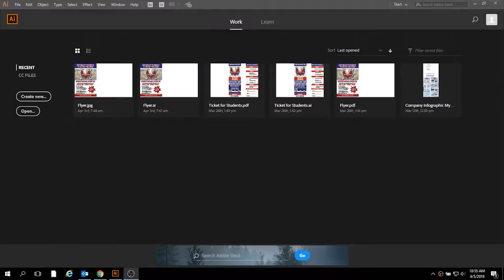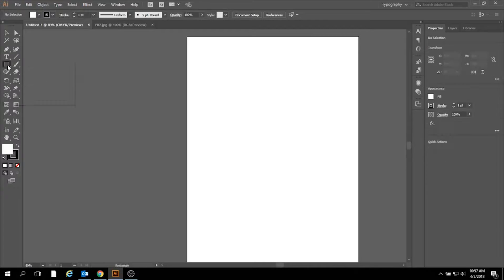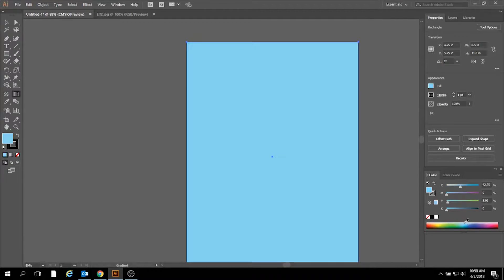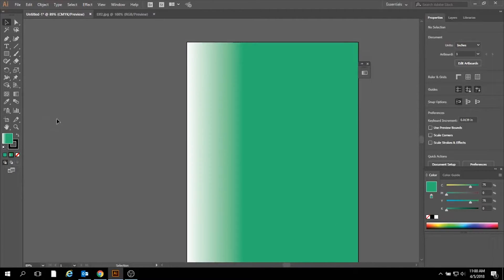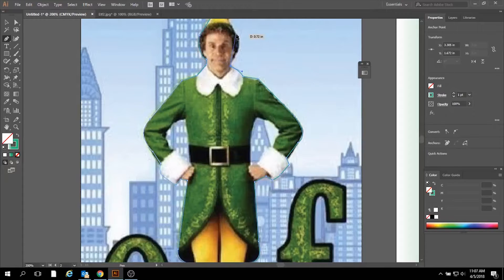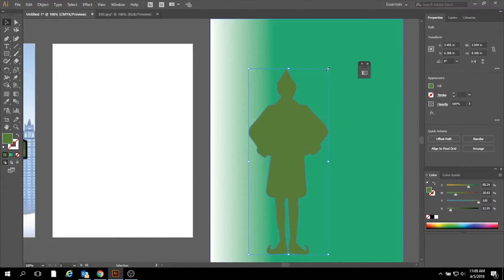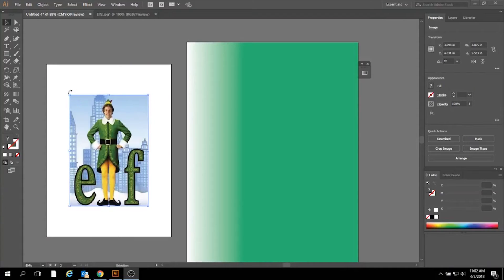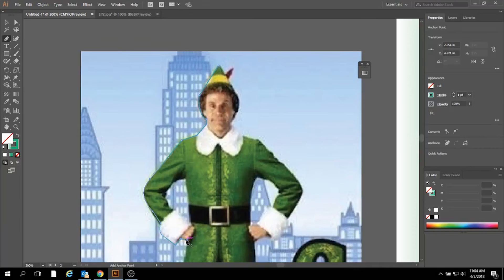Movie Poster Part 1 1